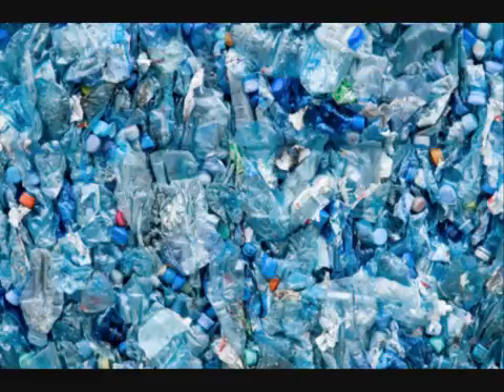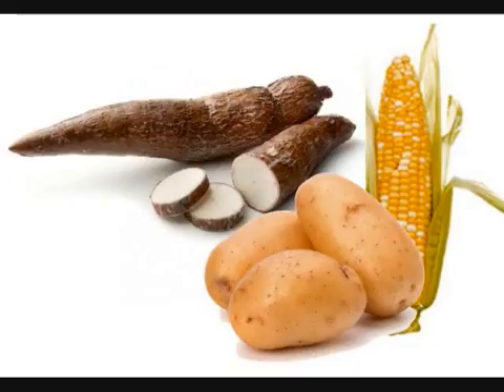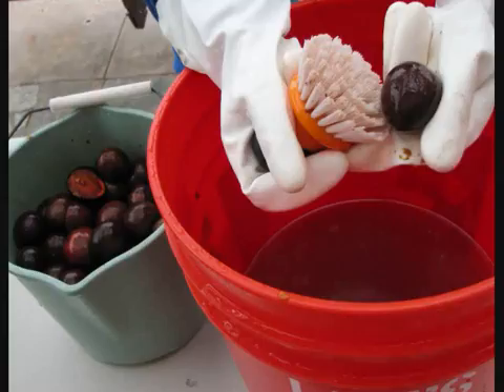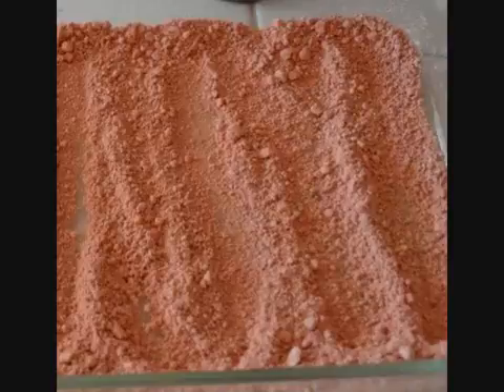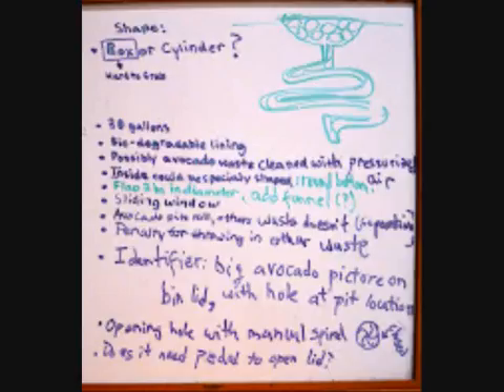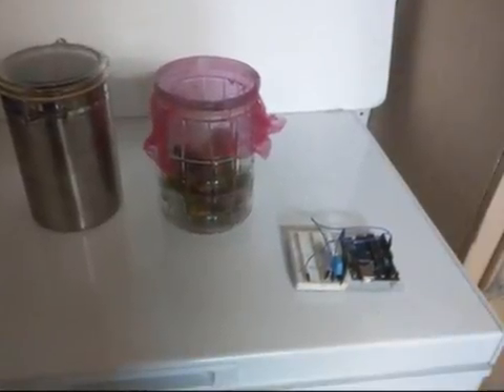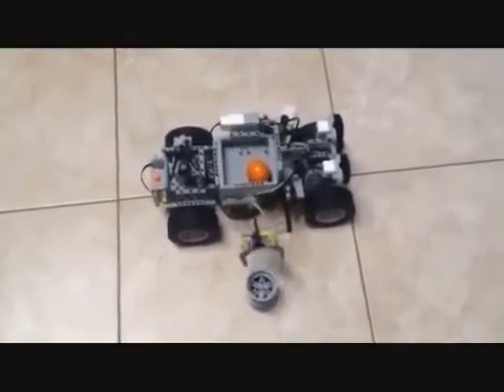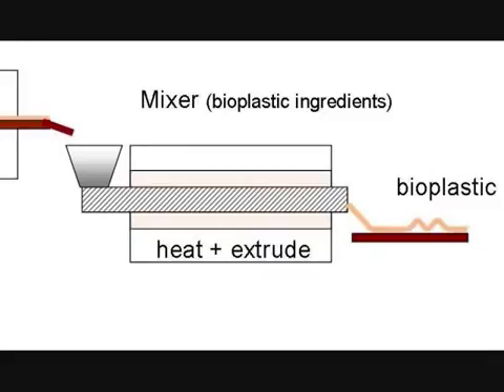Bioplastics from Avocado Pit Waste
FLL Team 1631 Cherry Pi

The team consists of six children, two girls and four boys, ages 10 through 12. Two of them are currently in 5th grade, and four are in 6th grade. In 2015, their 2nd year in FLL, they were named Champions at the qualifying tournament and were nominated for the Global Innovation Award at the FLL Regional Championship in December 2015. The children have a wide range of interests, from engineering (robotics, electronics, programming) to art (design, drawing and music), to mathematics. Some of them have done very well in math competitions. They are very motivated, creative and independent. The coaches for robotics and project are the team member's parents. The team has been meeting at least 2 hours a week since May 2015. They have put in tremendous time, effort, and creativity into this project. They consulted and shared their project with industry experts from Wastelights, Green Dot, City of San Diego, and teachers from schools. They were awarded a grant from the Rancho Penasquitos Town Council.

Our invention is a process and method for collecting avocado pits, extracting starch from the pits, and converting the starch into bioplastics solving two problems: Food waste in landfills and plastic waste contaminating the environment.

We:

* Experimented methods of avocado pit storage over periods of 7 days under varying humidity, temperature, and enclosures
* Designed two versions of pit collection bins
* Created Lego prototype truck attachment to automate emptying bins
* Created optimized truck routing process for picking up pits
* Evaluated cost and size of machinery needed for factory
* Demonstrated extracting starch and creating bioplastic
* Estimated costs of collection and processing